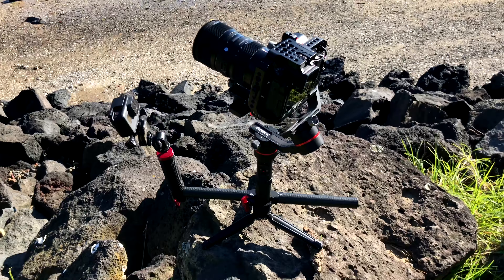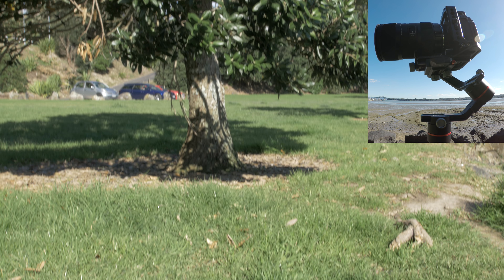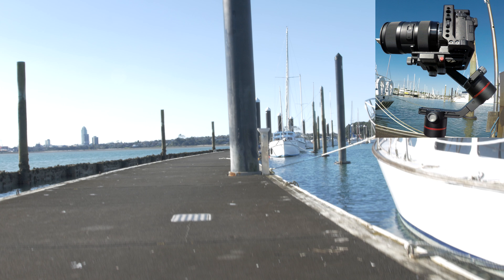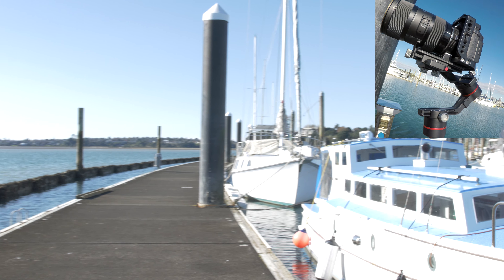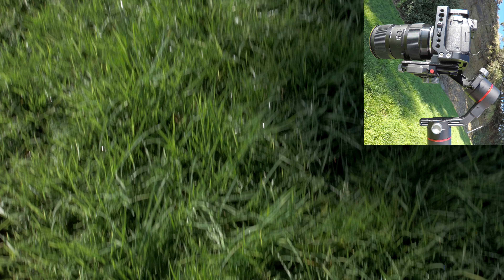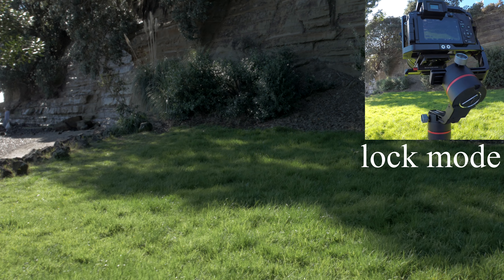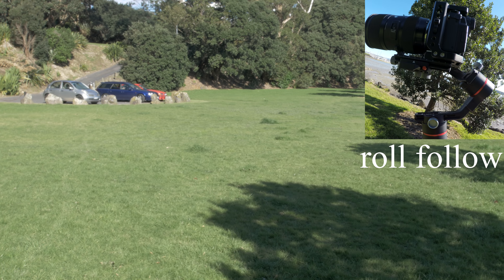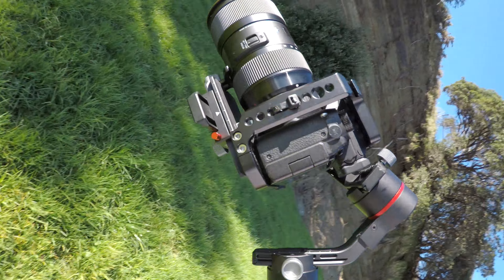Accsoon A1-S | Real Testing | Professional DSLR Gimbal | 3Axis | TakeApart | 4K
When You thinking of buying a new gear - Accsoon A1-S , Cinema Gimbal is good to see others reviews and comparassion . so if You thinking to get one of those Gangster heavy duty Accsoon A1s or A1 gimbals .YES it is amazing !

accsoon gimbal :

similar gimbals bellow:
zhiyun crane 2:

feiyu a1000:

BTC :
19PJUJFmuDWYdW321mGn9qLUXaH5dnWPbj

ETH:
0xf2dcd9ad4ce2939ce2323e469c097008cbbd4ec3

ZEC:
t1WgUTwKYaQj4g2Rojsik4fqqmrUfpa8mcK